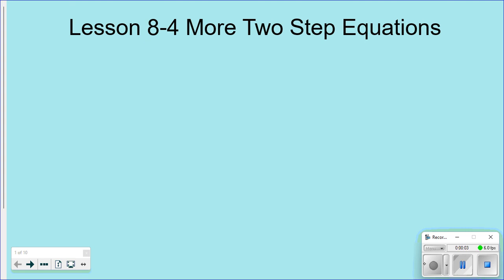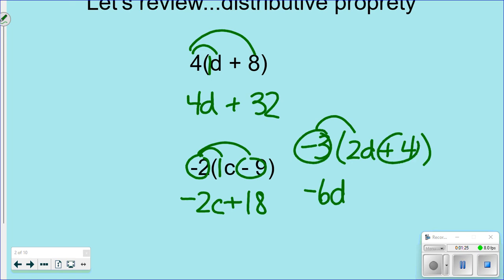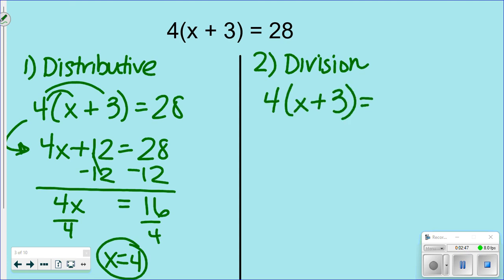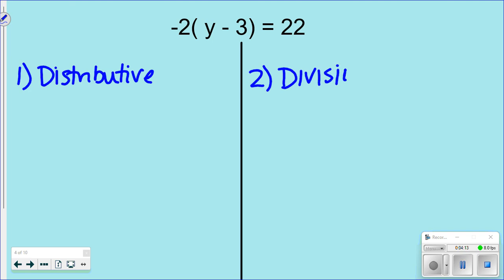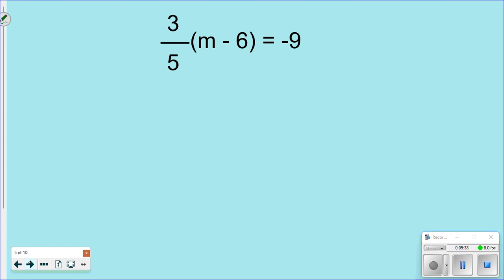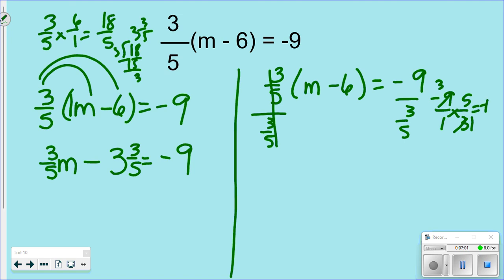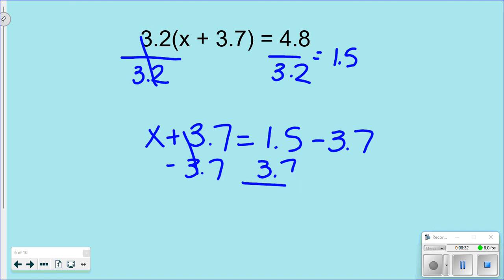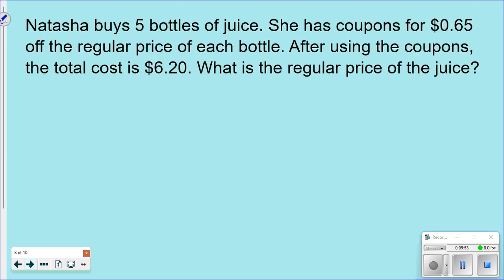8th Grade Lesson 8-4 More Two Step Equations